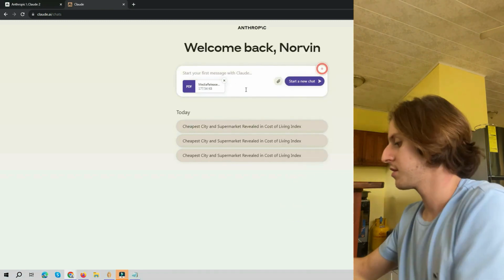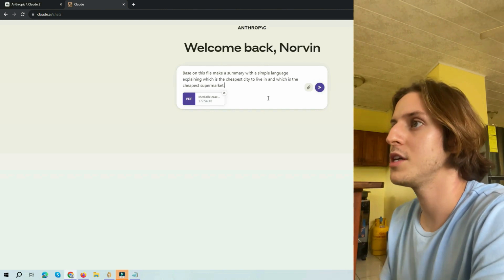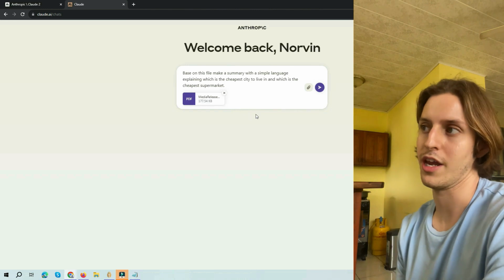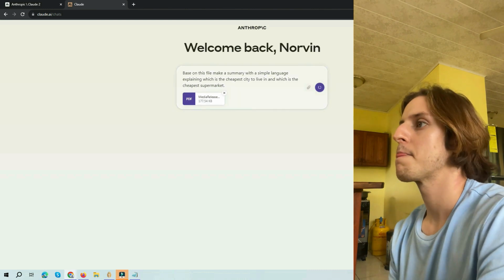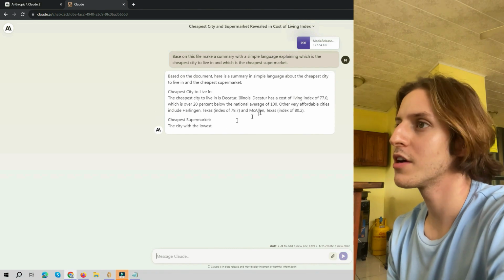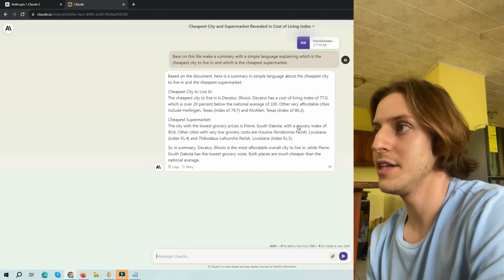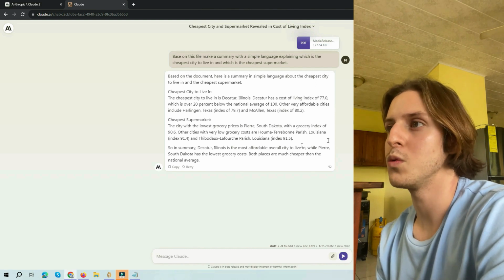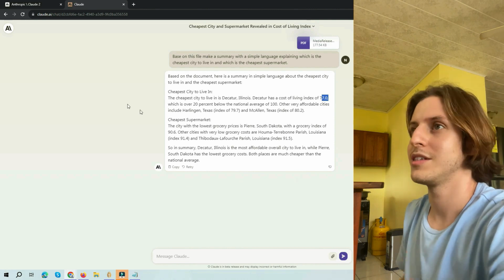The best way to get claude 2 ai for free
In this video, we'll reveal the ultimate method to access Claude 2 AI for free. If you're looking to harness the power of artificial intelligence without breaking the bank, you've come to the right place. We'll guide with instructions and some insights on how to get Claude 2 AI without spending a dime.